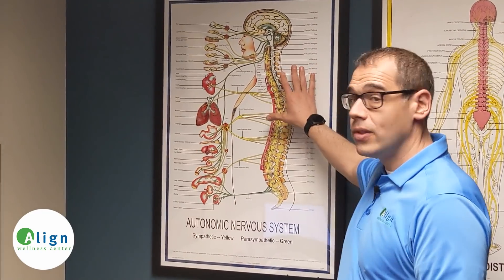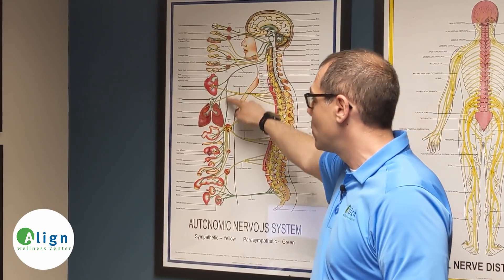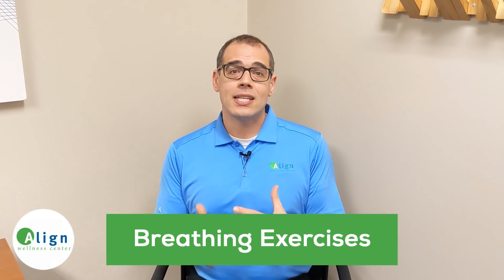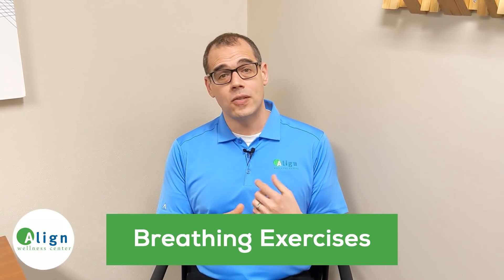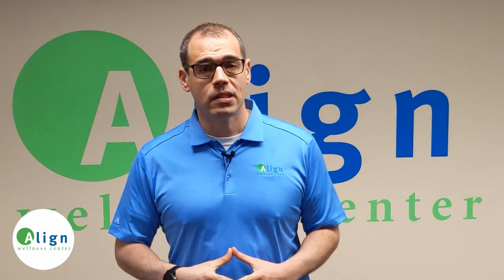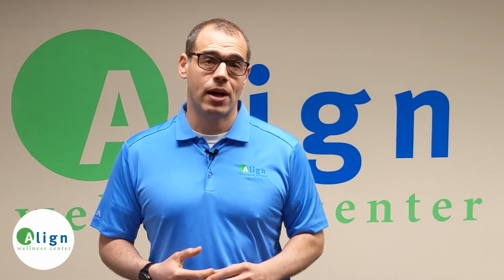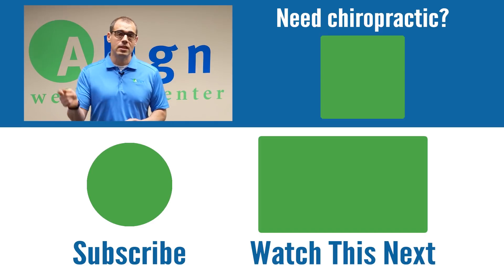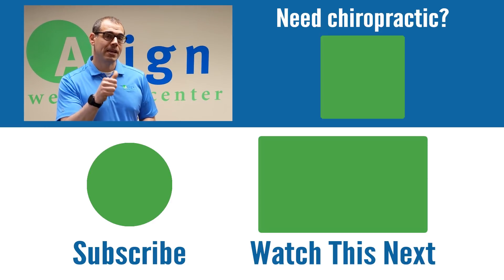How to Stimulate Your Vagus Nerve for Mental Health | Balancing Your Nervous System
Dr. Gregg Gerstin discusses how to stimulate your vagus nerve for better mental health. This is an important part in balancing your nervous system and living a life of optimal health and well-being.

So first, what is the vagus nerve? The vagus nerve is a cranial nerve that interfaces with the parasympathetic control of the heart, lungs, and digestive tract. It’s important to keep the vagus nerve balanced and functioning properly. If we’re not stimulating the vagus nerve enough, this can impact our nervous system. In today’s video, I’m covering some of the best things you can do to stimulate your vagus nerve and restore parasympathetic balance in your body. To repair your vagus nerve, we’ll cover breathing exercises, nutrition and its impact on the vagus nerve, supplements for the vagus nerve, laugher, and posture. Make sure you watch the full video so you can understand how a corrective chiropractor can help if your vagus nerve is out of balance and none of the tips we cover today are working for you.

Use code: alignwc

Looking for information on vagus nerve dysfunction or in search for more posture and health advice? Align Wellness Center is a premier provider of wellness care and holistic healing. In an inter-disciplinary approach that includes chiropractic care, massage therapy, functional fitness training, and high-quality nutritional supplements, Align Wellness Center has achieved unparalleled success in reducing stress, alleviating pain, and preventing sickness. The Center blends high-tech with high-touch to deliver naturally painless remedies to many health problems.

To connect with Dr. Gerstin:
Align Wellness Center
900 Skokie Blvd
Unit 113